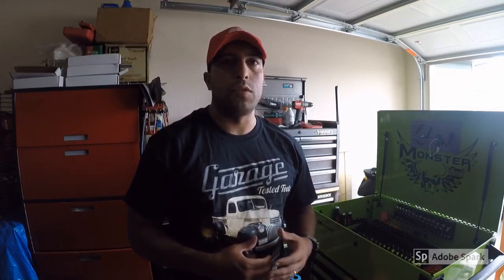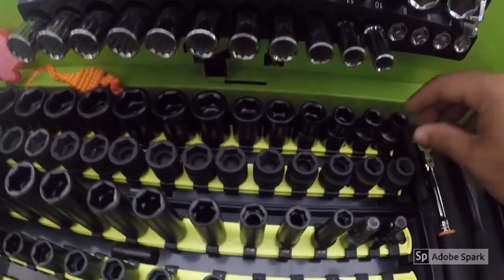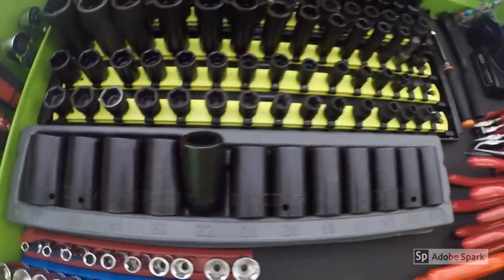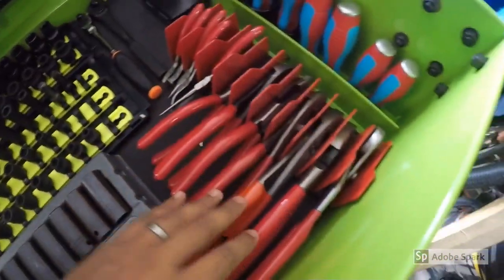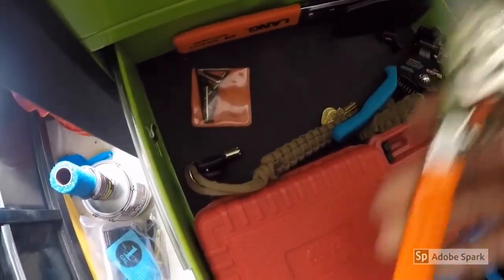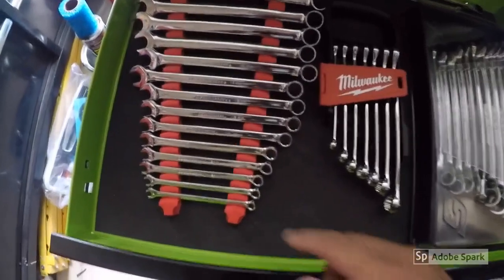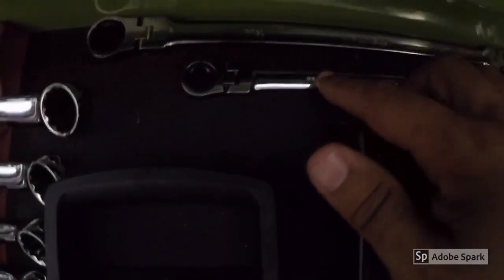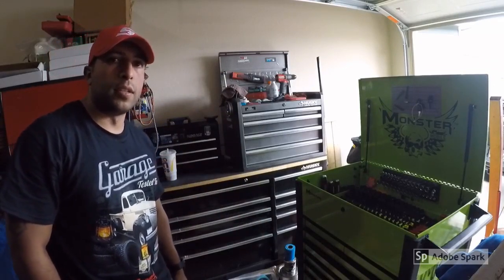Monster Tool Box Tour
Some new tools added to the box. Take a look at the updated tour.